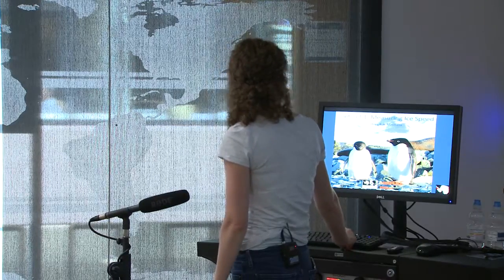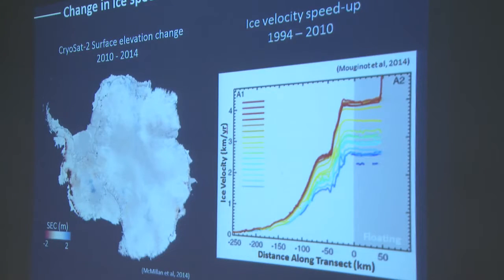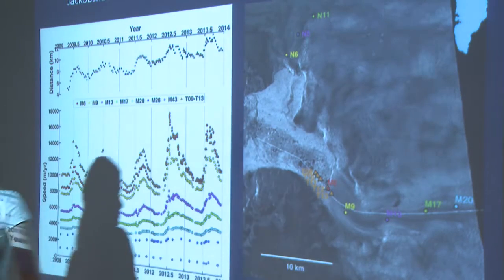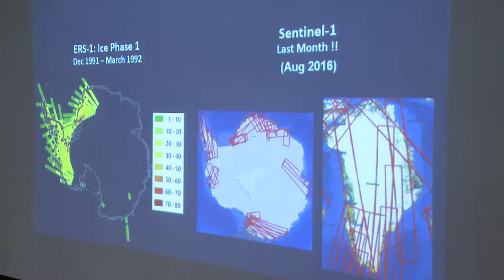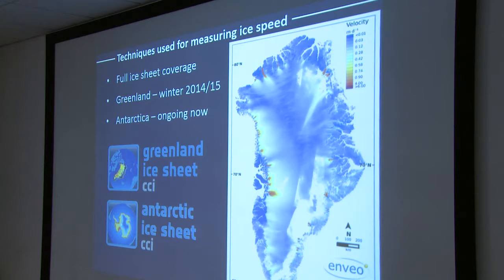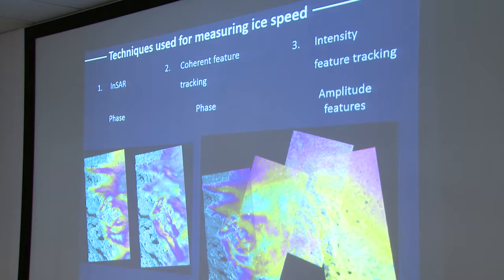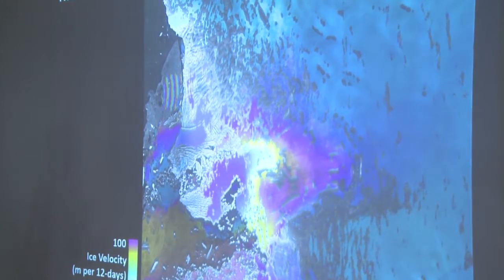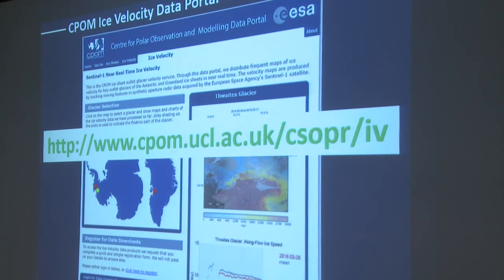24Tracking theory & application to Cryosphere